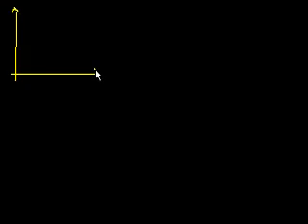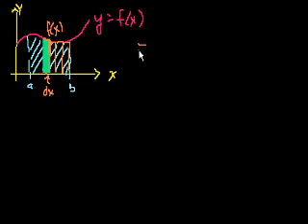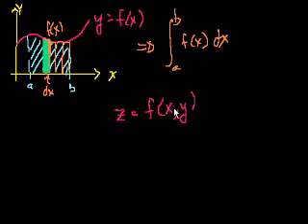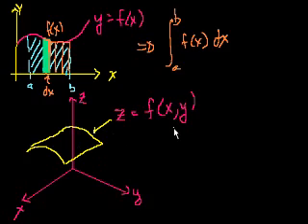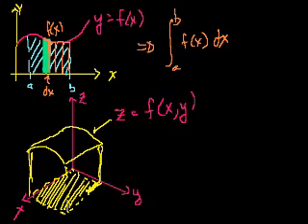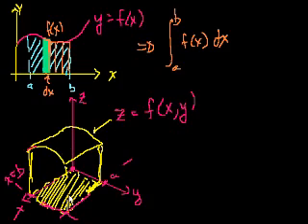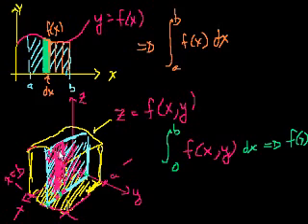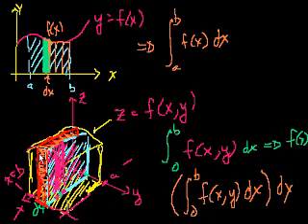105 Double Integral 1